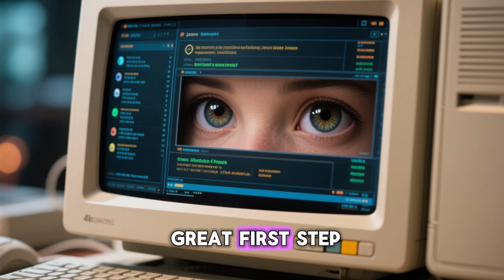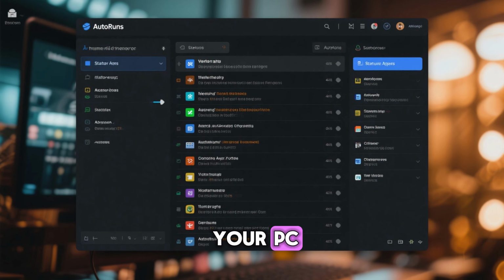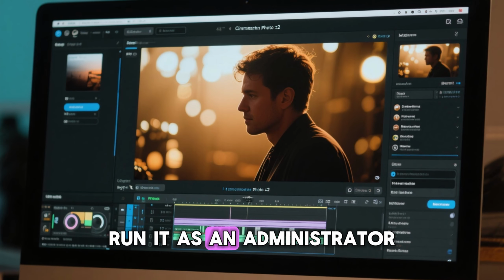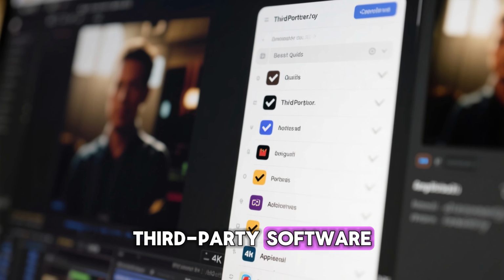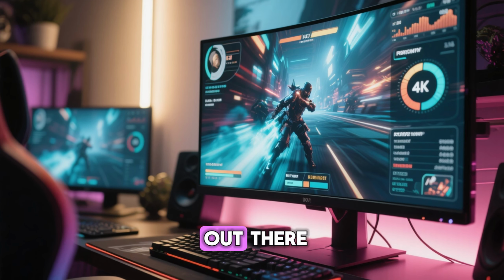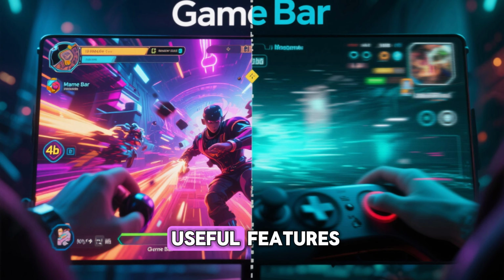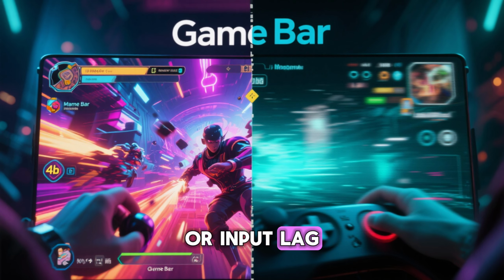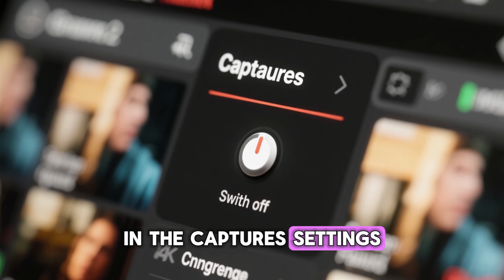Windows 11 Deep Clean 2025 — Full Optimization Guide for Gaming & Editing 🧹💻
Your Windows 11 might look clean — but deep inside, it's probably overloaded with background apps, driver conflicts, outdated services, cached system junk, and startup bloat that slows down performance, increases heat, and ruins FPS. In this video, I’ll show you how to deep clean and optimize your Windows 11 — just like a technician — without formatting or losing data.

🛠 What We Fix in This Video:
✔ Remove hidden startup apps using Autoruns
✔ Repair corrupted Windows files (SFC & DISM)
✔ Delete broken GPU drivers using DDU
✔ Optimize SSD speed with TRIM + firmware
✔ Enable hardware-accelerated GPU scheduling
✔ Stop 100% disk usage issues
✔ Clean Windows Store cache

🎮 Gamers facing FPS drops
🎥 Creators with slow Premiere/DaVinci performance
💻 Students with laggy laptops
🛠 PC builders wanting full optimization

📊 Real Results (after optimizing):
➡ Boot time: 38s ➝ 15s
➡ FPS stability: +22%
➡ Fan noise: -30%
➡ Heat drop: -12°C

💬 Want my FULL TOOLKIT (PDF + tools download)?
Just comment **CLEAN FIX** and I’ll send it!